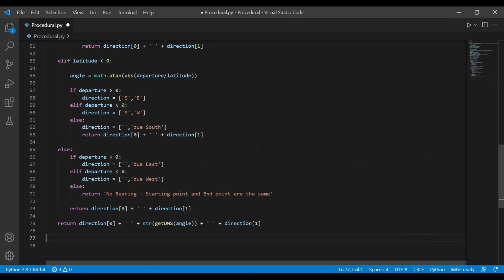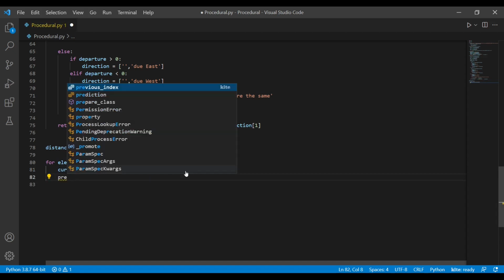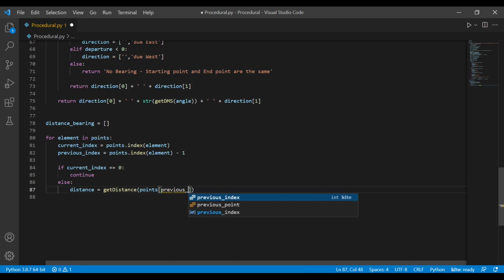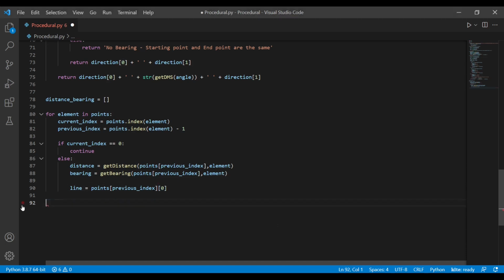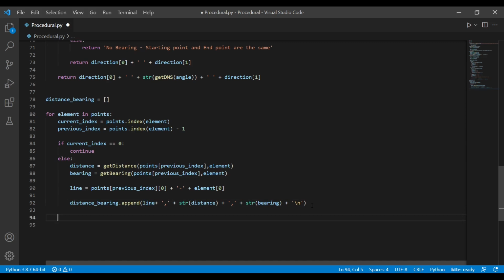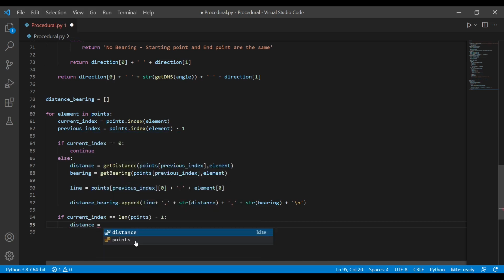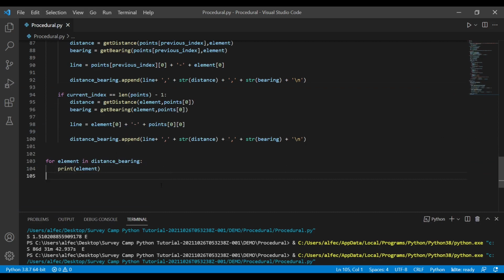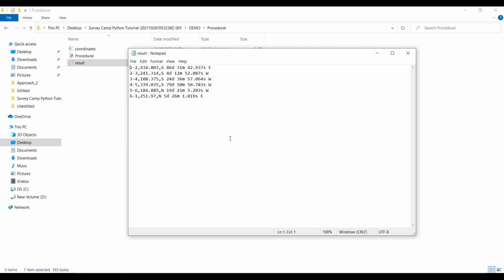Computing the final Distance and Bearing and Writing to a Text File